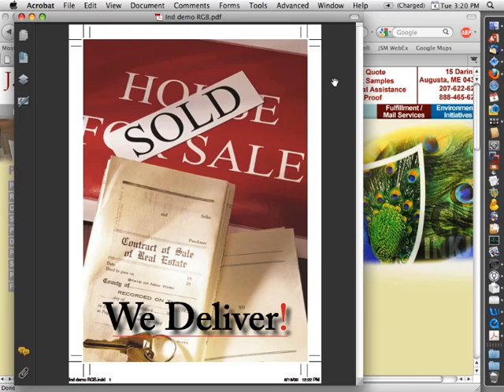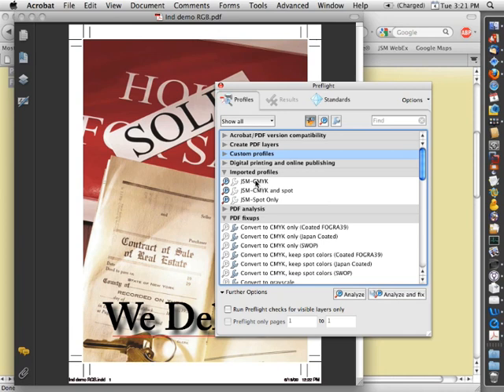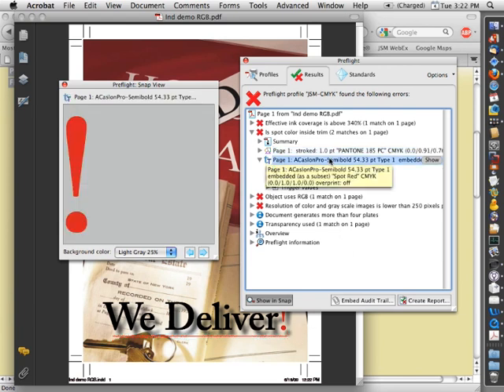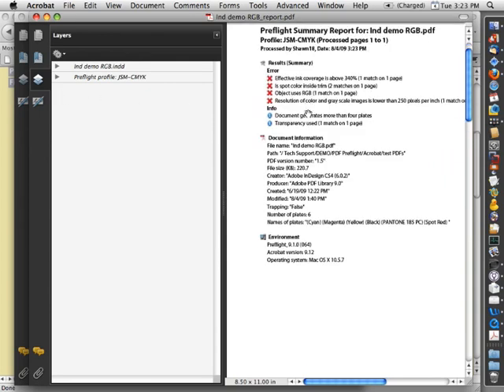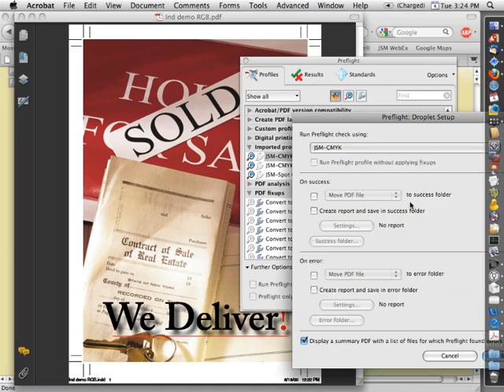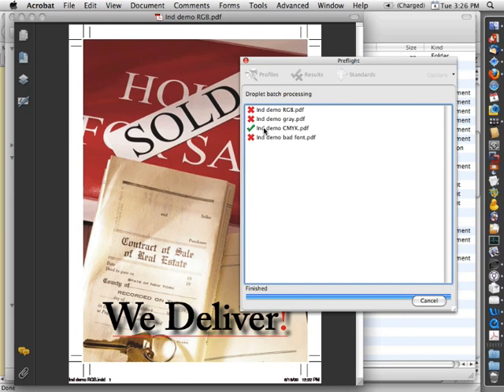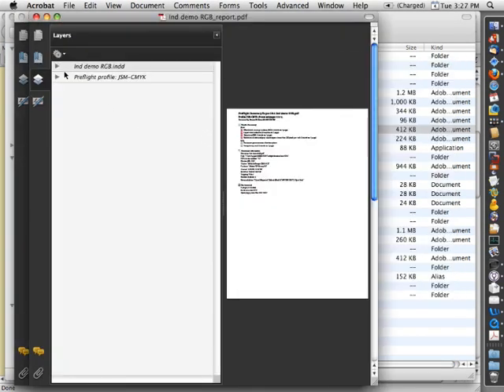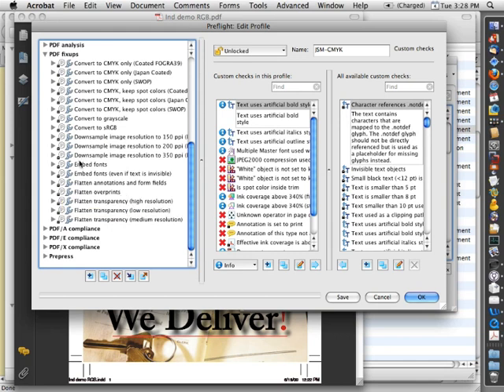PDF Preflight Demo